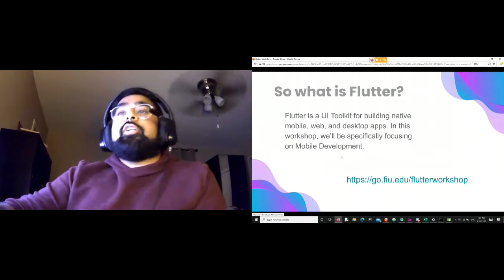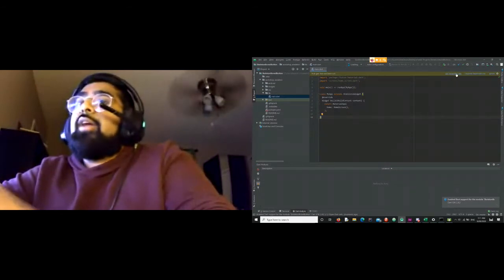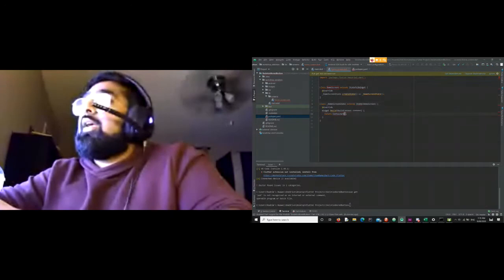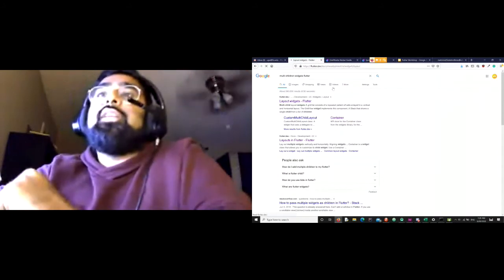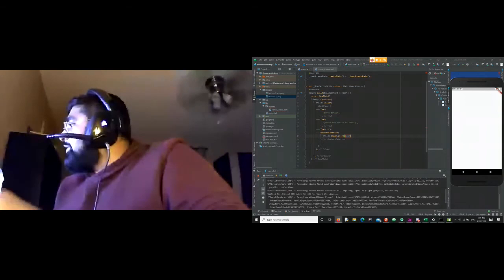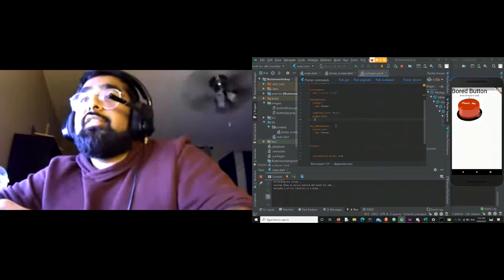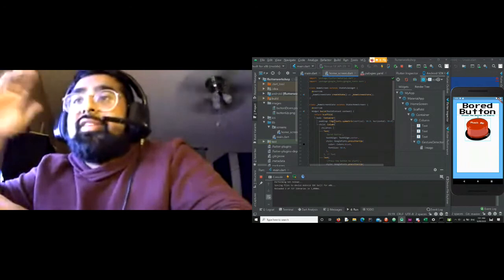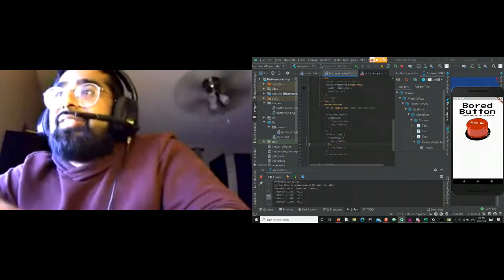ShellHacks 2020 | Flutter Workshop